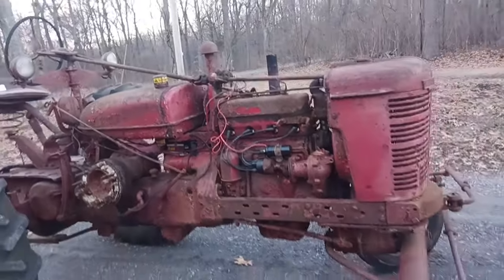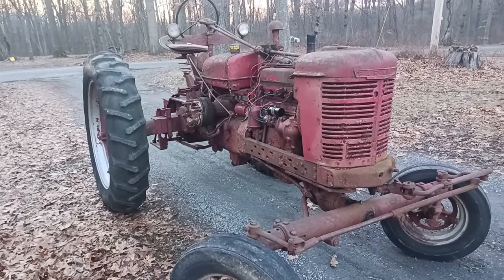1951 Farmall H project tractor pt:2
The tractor is running, but not as well as I would like. It looks to be leaking oil or antifreeze from the head gasket currently.